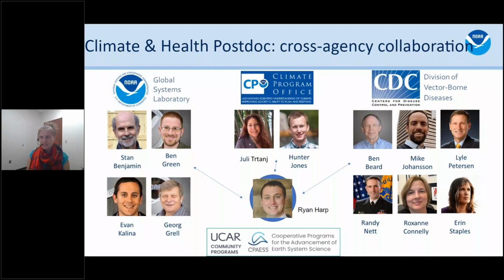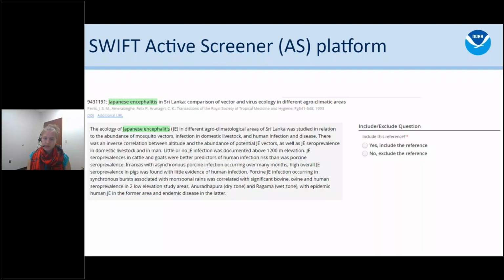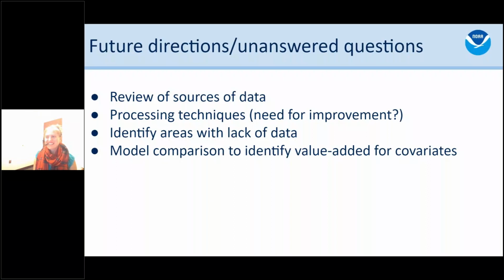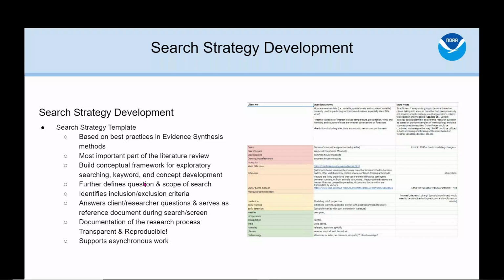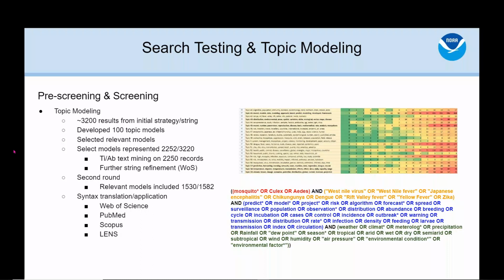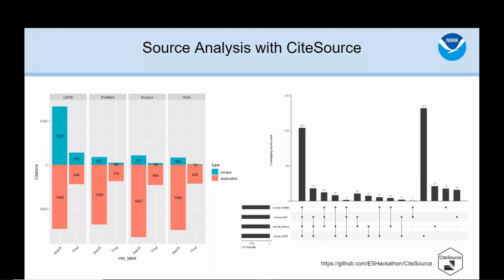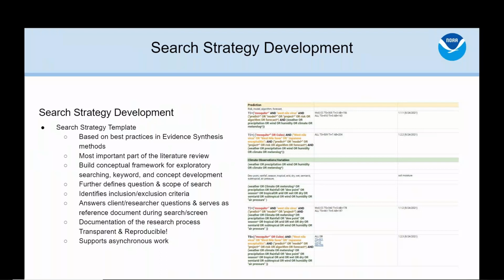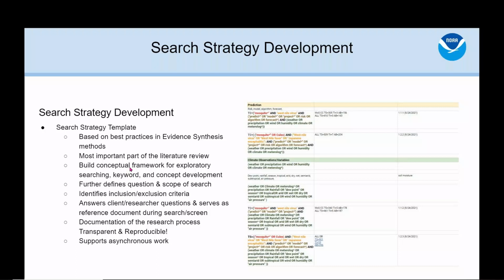Mosquito Vector Borne Diseases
Diseases caused by mosquitoes have rapidly increased in the US. For these diseases, climate plays a critical role in the ecology and transmission of the pathogen. This presentation will review the Dr. Holcomb and Mr. Riley's collaborative efforts to gather the current evidence on the use of climate and weather data in predicting cases of vector-borne diseases. They will review the various aspects of the project including an overview of the topic, project scoping, searching, and the use of a machine learning tool to assist in literature screening.

About the Speakers: Dr. Karen Holcomb recently completed her training as the Climate and Health postdoc with the National Oceanic and Atmospheric Administration (NOAA) and the Centers for Disease Control and Prevention (CDC). As the postdoc, her research focused on integrating climate data to improve predictions of vector-borne diseases. She is now a Biologist at the CDC’s Division of Vector-Borne Diseases and will focus on prediction and control of bacterial vector-borne pathogens.

Trevor Riley is the Head of Public Services at NOAA Central Library and leads the library's Research Services, which he established in 2017. Trevor has integrated best practices in evidence synthesis into the service's processes and continues to explore and develop literature search methodologies in an effort to provide NOAA researchers, analysts, and decision-makers with the best available science. Trevor is currently collaborating on the first NOAA-led Evidence Map, which is on the topic of Bature-based Solutions (NbS). He is also currently leading the development of the R package, CiteSource, to give researchers the ability to analyze the impact and utility of research sources and methodologies.